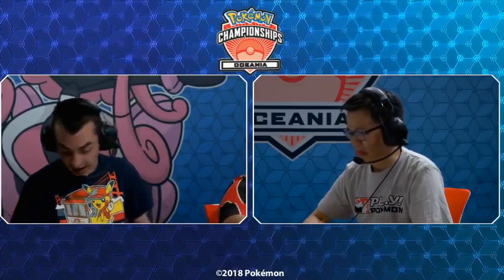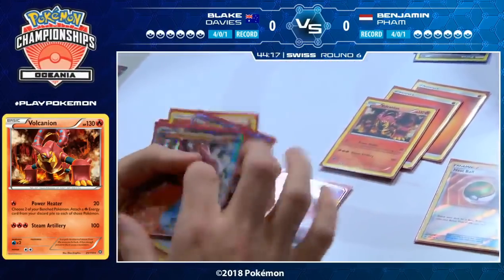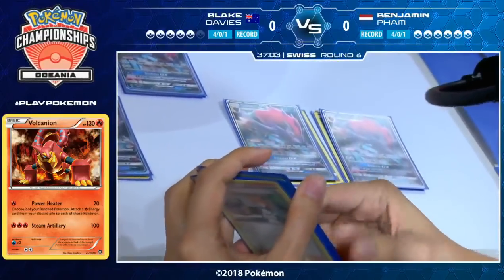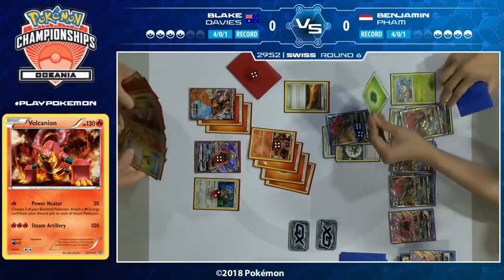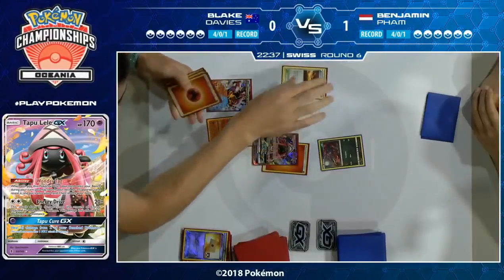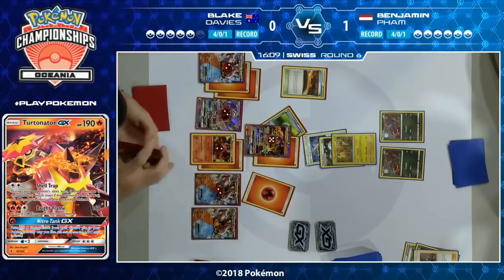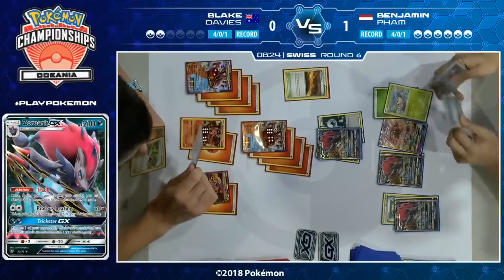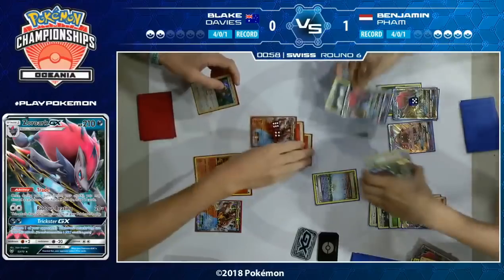TCG Benjamin Pham Vs Blake Davies - 2018 Oceania International Championships Swiss R6